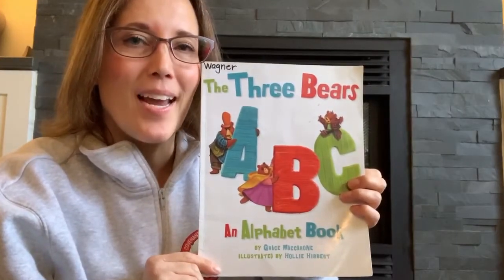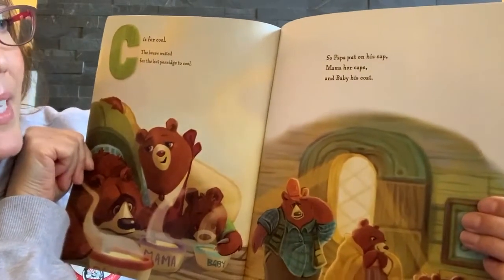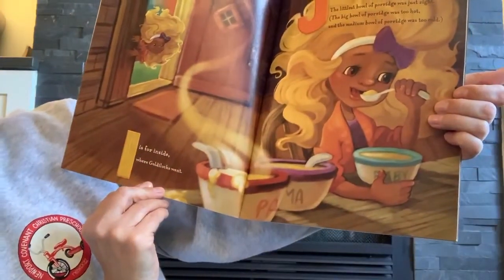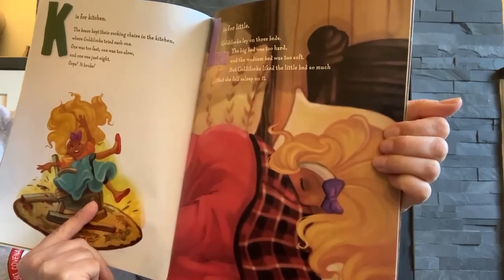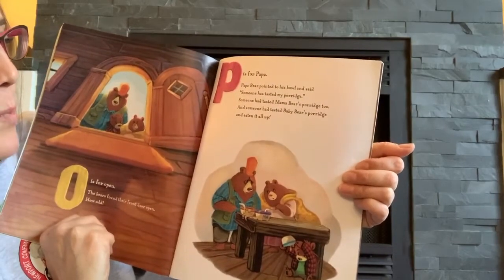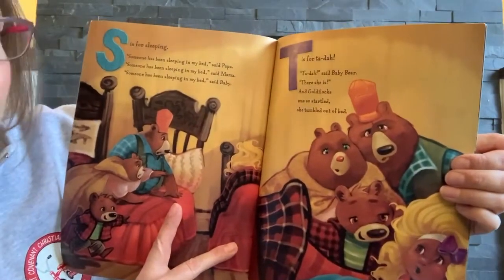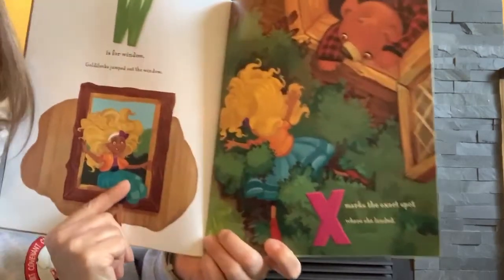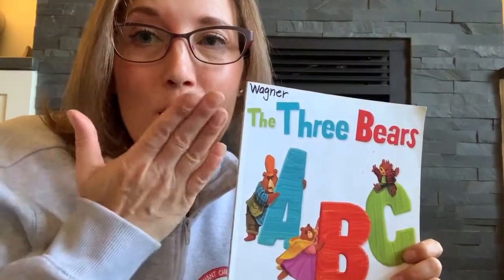Story Time 'The Three Bears ABC an Alphabet Book'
Mrs. Darcy read the children's book 'The Three Bears ABC an Alphabet Book'